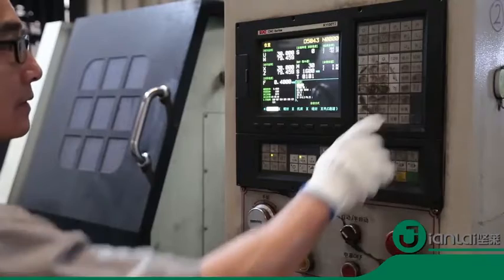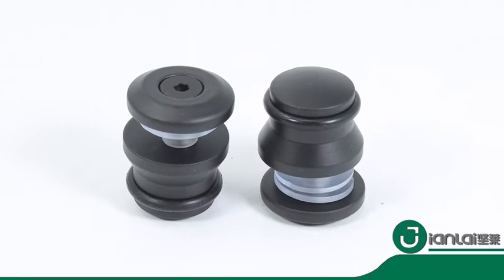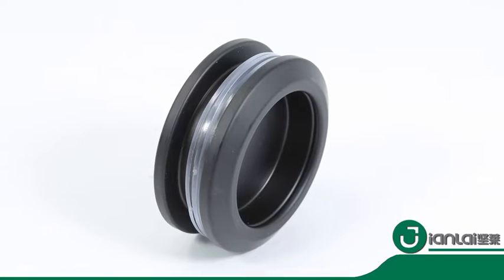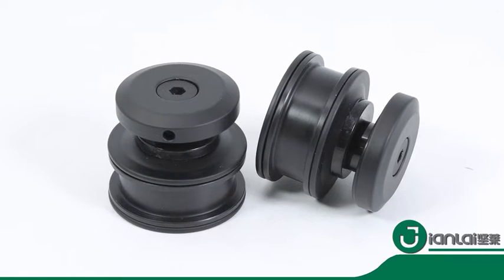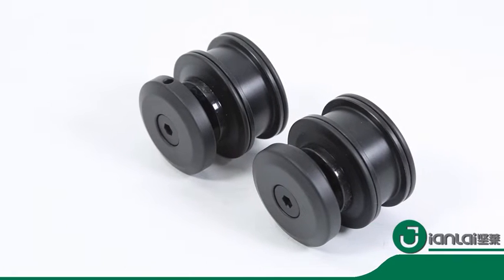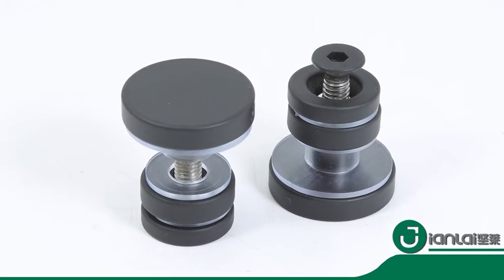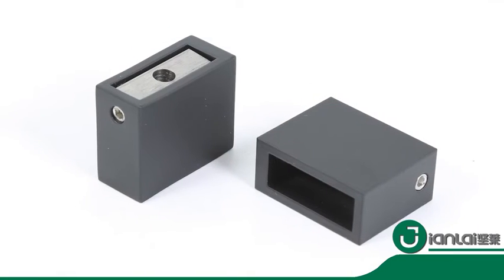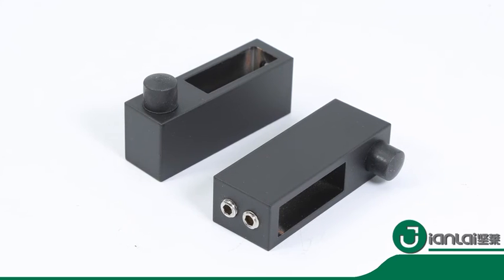Shower Enclosure Kit: Components Showcase & Production Process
We're excited to give you an exclusive look at our premium Shower Enclosure Kit. In this video, we'll be showcasing each individual component, and giving you a behind-the-scenes look at the precision and care that goes into the production of each Jianlai Shower Enclosure Kit.
Join us as we walk you through the various parts of our kit, explain their purposes, and show you just how they're produced using our state-of-the-art machinery.